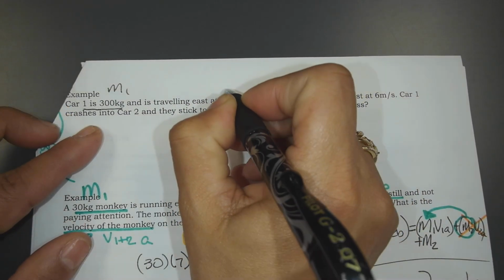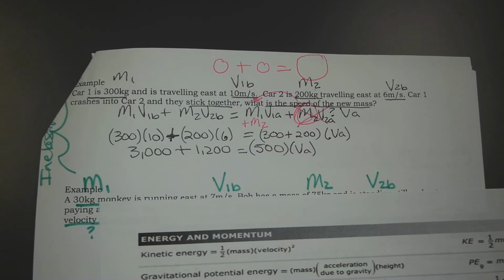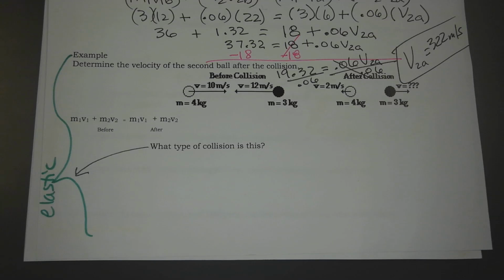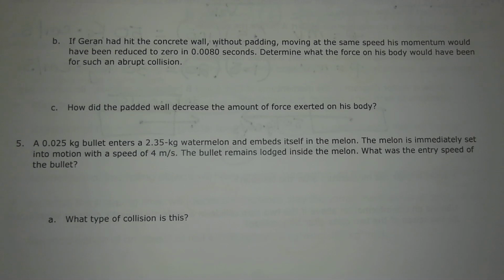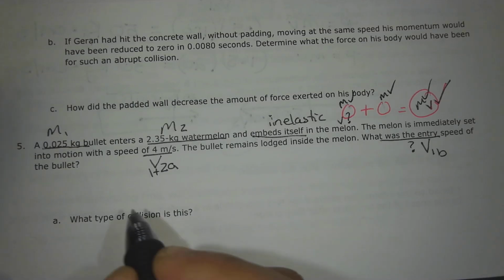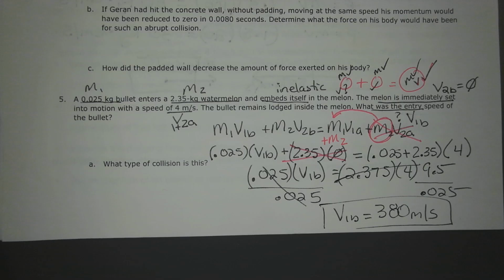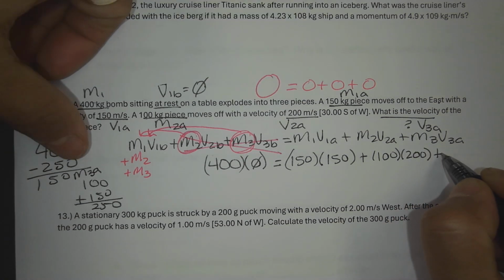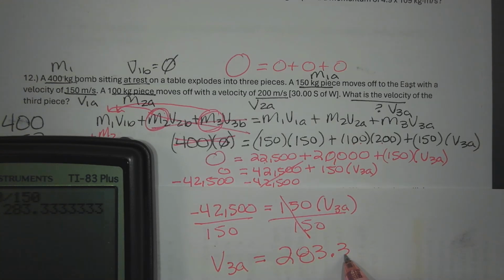Unit 5 Notes Thur Feb 5 2026